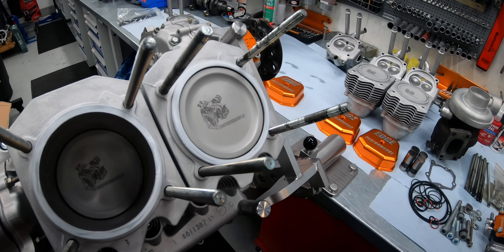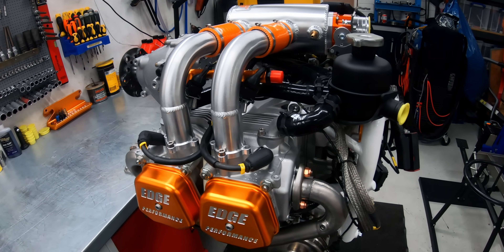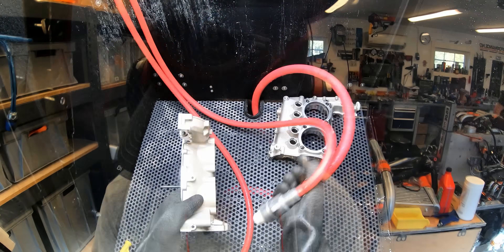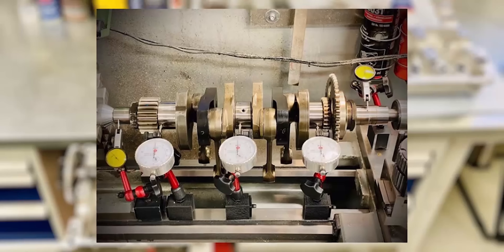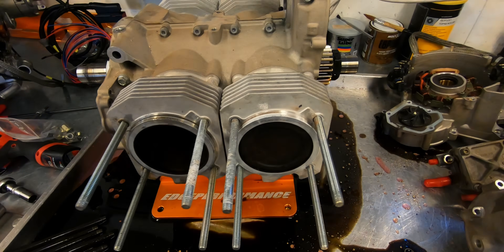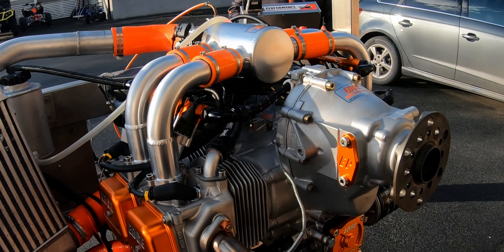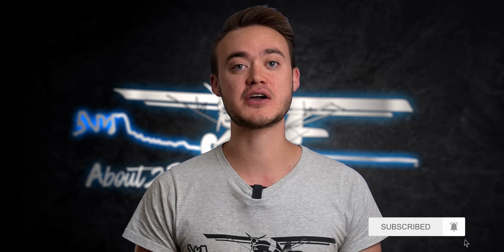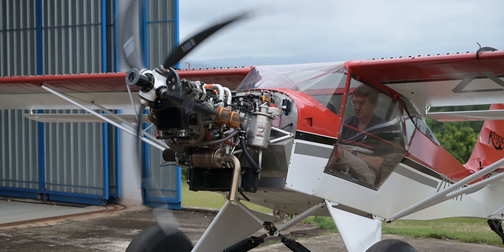ENGINE REBUILD | 165hp Rotax Upgrade Edge Performance vs Rotax 915is - BUILD Part 2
This is Part 2 of how we installed a EP912STi 165HP Edge Performance engine on a Kitfox 7!!!

We go behind the scenes at Edge Performance to see how they build a 165hp MONSTER engine.
We answer some reliability questions and compare it to the Rotax 915is?

Our Kitfox build will have the Edge Performance Bigbore upgrade, Fuel Injectors and a bigger Turbo
turning 115hp into 165hp!!!

Edge Performance Costs:
Rotax 914 conversion costs around €14 500.
The ULS conversion will cost you €16 500
And a brand new STI from Edge Performance costs €29 500